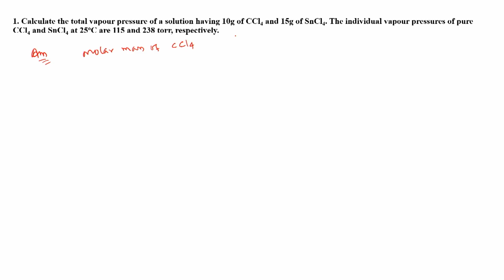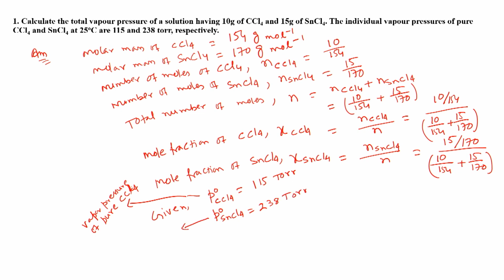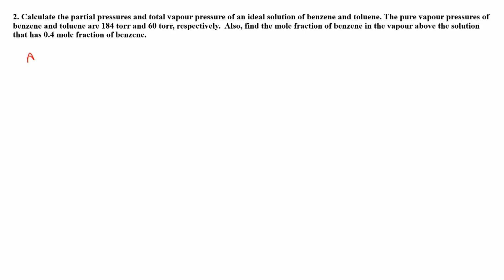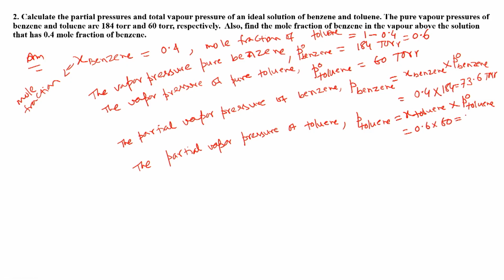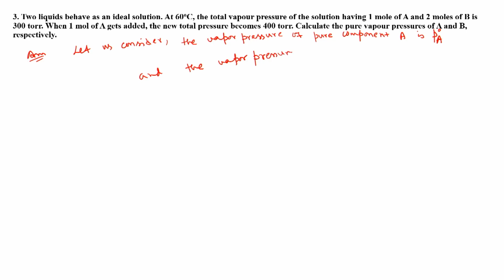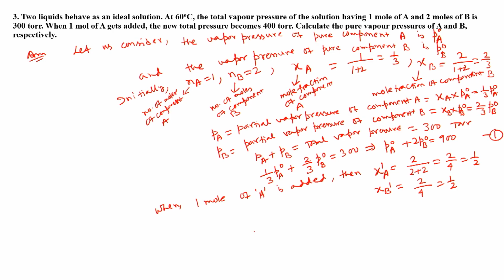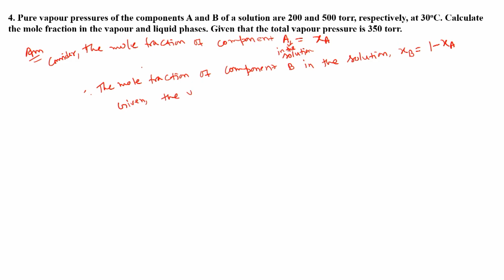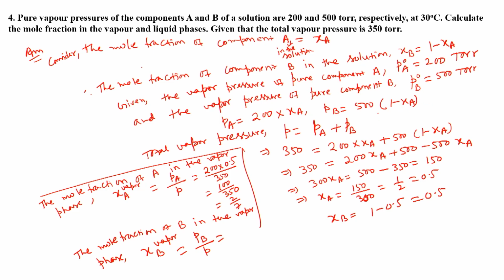Lec-27: Dilute Solutions: Colligative Properties-part 4